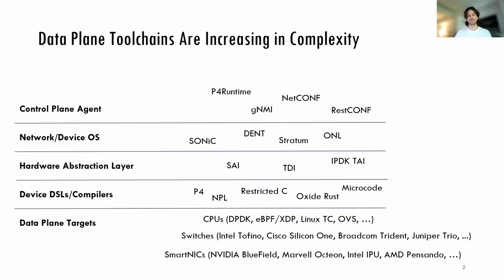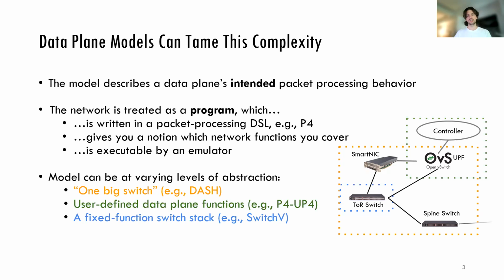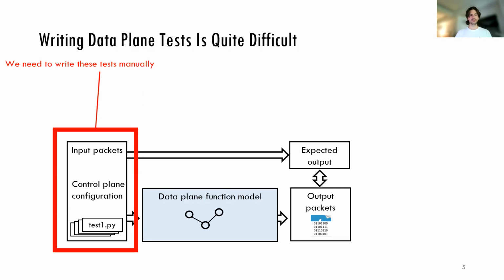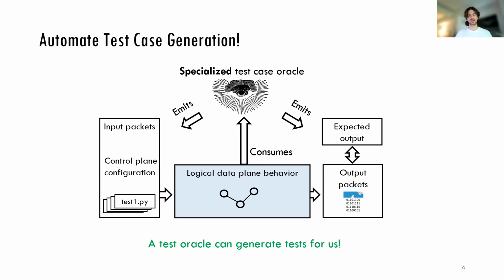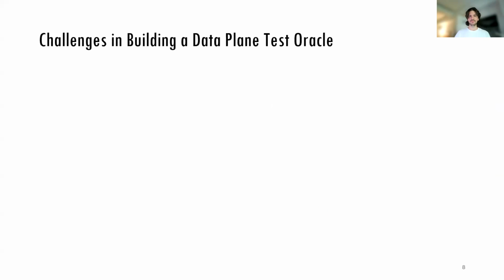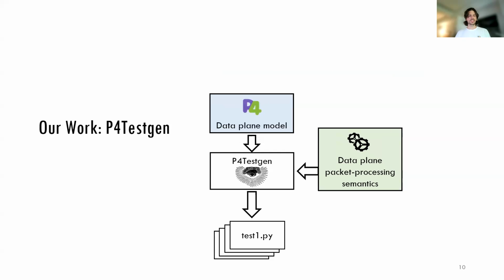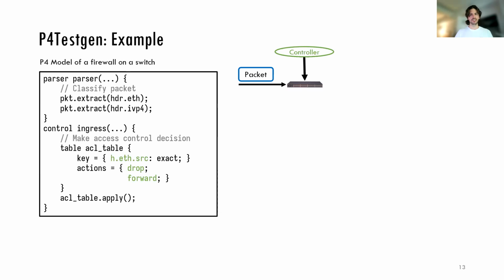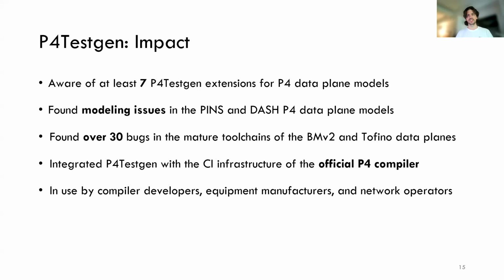P4Testgen: An Extensible Test Oracle For P4-16 (SIGCOMM'23 S3)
Session 3: Well Tested